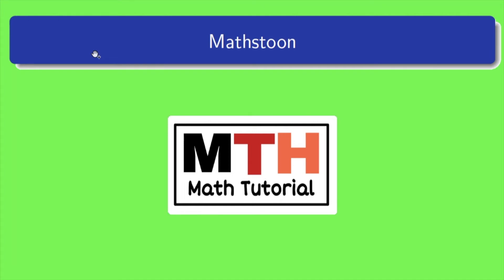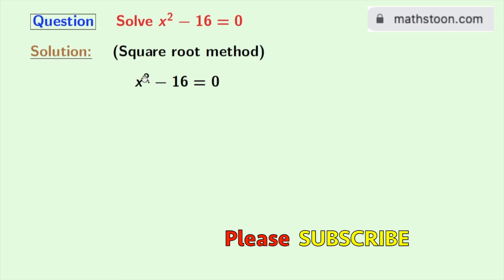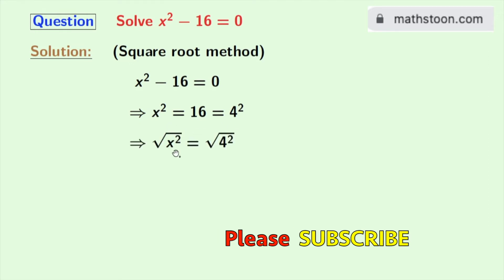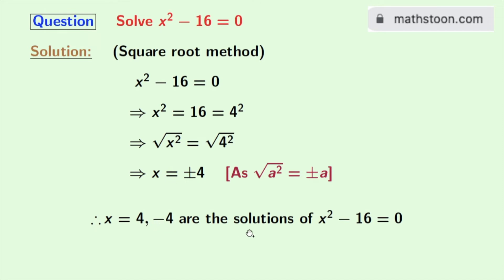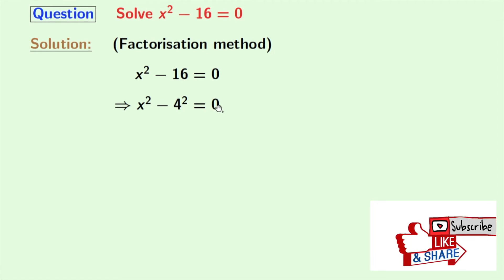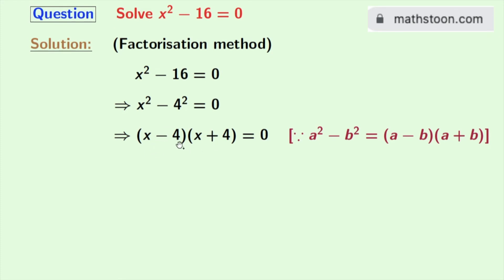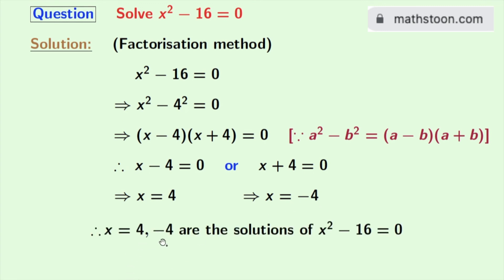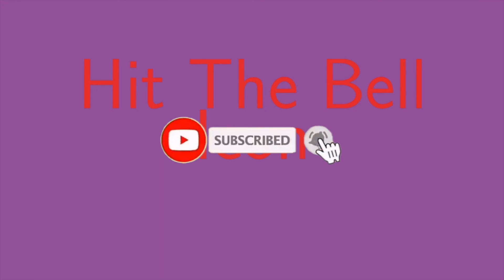Solve x^2-16=0 (Two Methods) || Solve x2-16=0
In this video, we will solve the quadratic equation x^2-16=0 in a very easy way.

We post videos daily on youtube